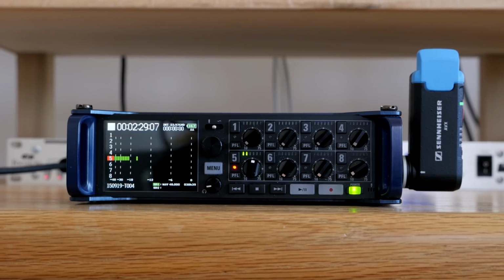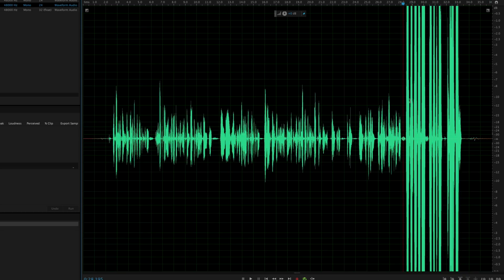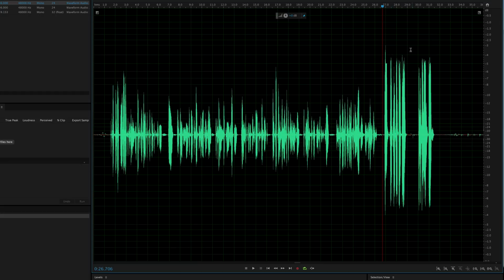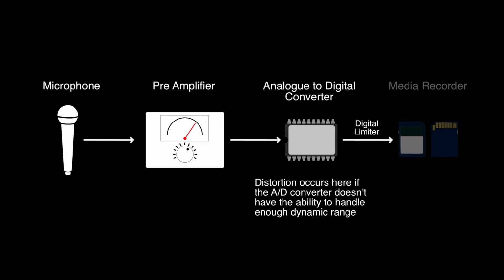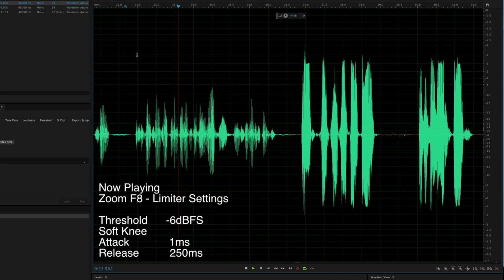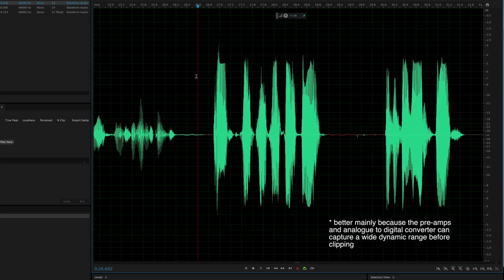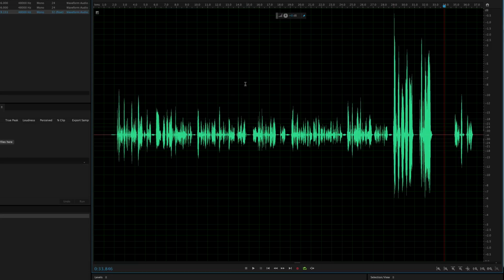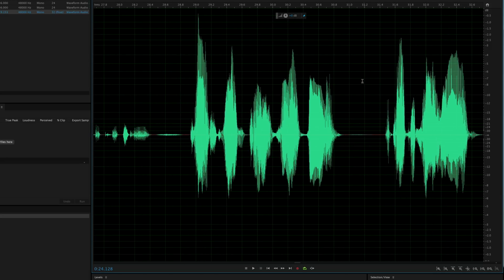Zoom F8 Input Limiters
Zoom F8 Audio Recorder

B&H Photo

When I first saw the Zoom F8 audio field recorder prototype at NAB 2015, I was a little skeptical. How could they make a pro level field recorder for only $1000? Most of the pro level devices are priced at least twice that, and those with 8 mic inputs are often 3 to 4 times that. But the specs looked really, really good on the most important things: the preamps and analogue to digital converter.

So I put in my preorder and took a chance. What I did not realize at the time, is that the input limiters that should prevent clipping when things get really loud are digital instead of analogue limiters. This is usually a serious disadvantage and render the digital limiters useless because the clipping and distortion damage are done before the audio gets into the digital part of the recorder.

However, there's a reasonably happy ending: because the Zoom F8’s pre-amplifier and analogue to digital converter produce a dynamic range of 120dB, I’ve found that things generally work ok until you get the most extreme screaming, as far as dialogue is concerned. In this episode we take a closer look with an audio sample you can hear to assess how well the F8 does in cases where dialogue suddenly turns to screaming.

If you’d like to improve your sound recording for film skills, please have a look at our Sound Recording for Video course over

for more updates on how to improve your lighting and sound for video.

Audio Technica AT4053b Hyper Cardioid Condenser Microphone

B&H Photo

Electrovoice RE20 Dynamic Microphone (for the voice over recording)

B&H Photo

Powering the Zoom F8: Eneloop Pro AA Rechargeable Batteries
(about 3 - 4 hours when phantom powering 1 shotgun or cardioid mike plus 2 wireless lavalier mikes)

B&H Photo

Anton Bauer Digital 90 Battery via hirose DC input
(about 25 - 30 hours with the same configuration)

B&H Photo

Music copyright Curtis Judd 2012